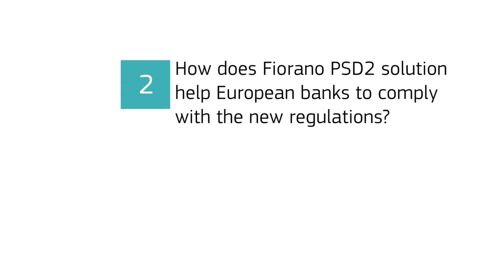Financial IT interviews Atul Saini, CEO of Fiorano Software